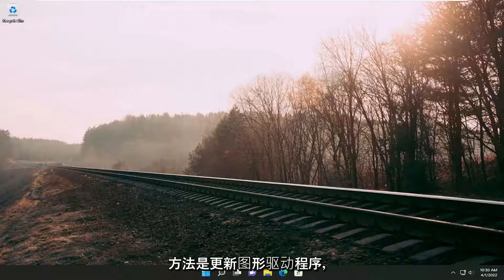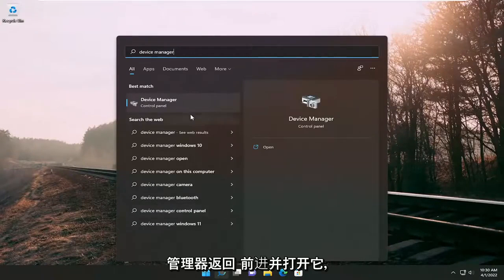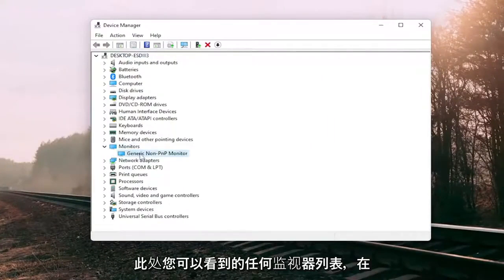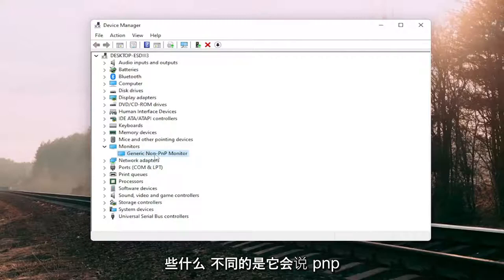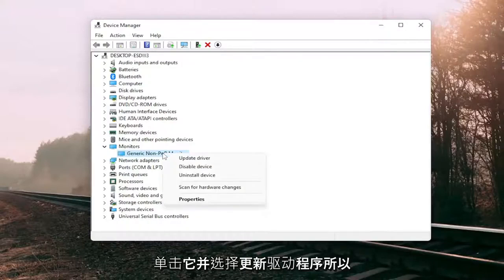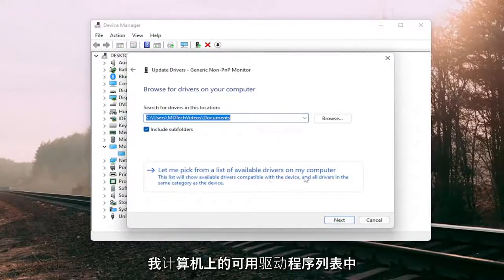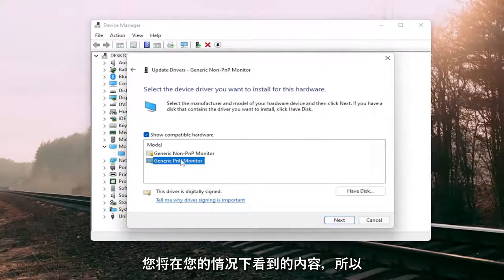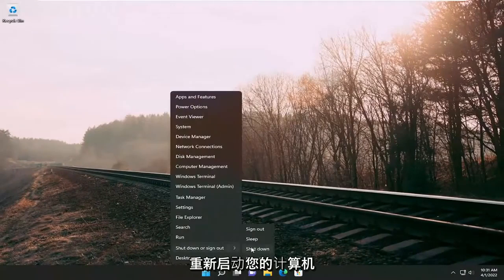修复在Windows 11/10 上未检测到通用PnP 监视器的问题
修复 Windows 11 上未检测到通用 PnP 监视器的问题 [教程]

Windows 11 确实有不少新功能，但我们也不能忽视这些问题。 许多人从第一天开始就在 Windows 11 中遇到问题。 升级到 Windows 10 后，硬件驱动程序会导致大部分问题。

最新的 Windows 11 问题是通用 PnP 监视器问题。 许多人抱怨说，将计算机升级到 Windows 10 后，Windows 无法识别他们的显示器。

显然，这是一个驱动程序问题。 但是，它也可能与硬件或电缆问题有关。 如果您也面临这个问题，则无需担心。 我们将帮助您使用我们的方法解决此问题。 只需遵循并执行这些方法，一个接一个，直到问题得到解决。

您是否购买了最新的弧形 Acer 游戏显示器，将其插入并双击以启动您最喜欢的游戏？ 或者，也许您终于有了 4K 屏幕，现在想在 Netflix 上狂看一些东西。 然而，在收拾旧显示器之前，您发现新显示器存在问题——分辨率不正确。 也许您很高兴享受 1920×1024 的生活，但您的操作系统有其他计划——它让您停留在可怜的 1024×728。

如果您的计算机未检测到通用 PnP 监视器，您可以按照以下一些故障排除提示来解决此问题。 在驱动程序更新或恶意软件攻击后，这是一个很常见的问题。 但是，可能还有其他一些原因会导致您遇到此问题。 在这里，我们将探讨所有可能的原因，并为您提供相关的解决方案。

即插即用功能随所有最新版本的 Windows 一起提供。 简单来说，它允许您在现有计算机上使用硬件（在本例中为显示器）而无需安装驱动程序。 但是，有时会出现问题，因此您的计算机无法正常检测到硬件。